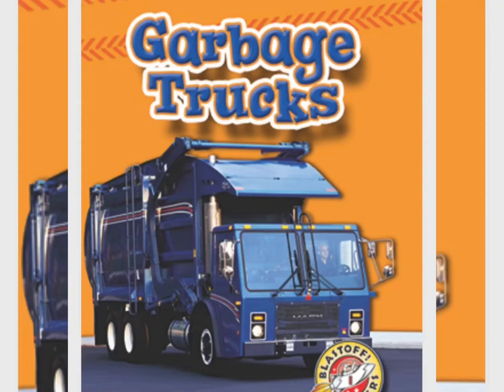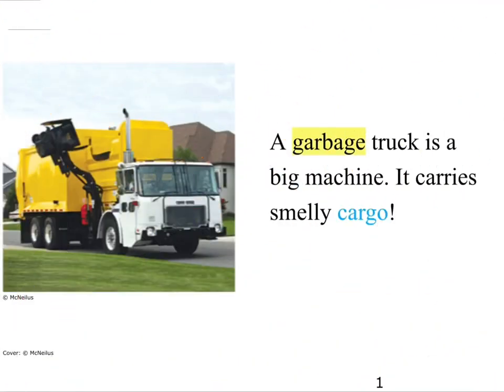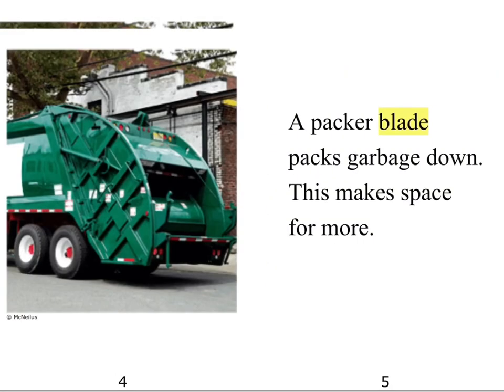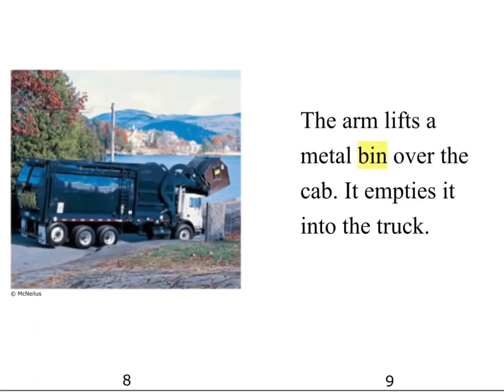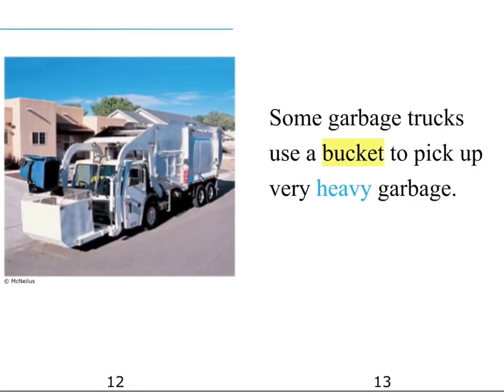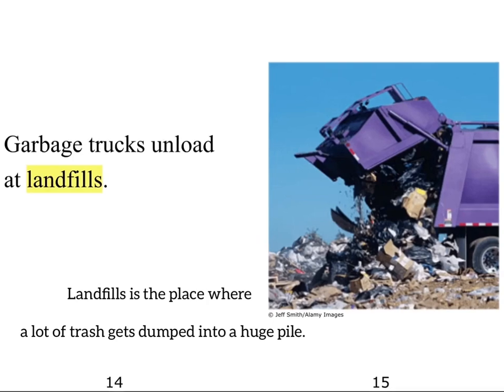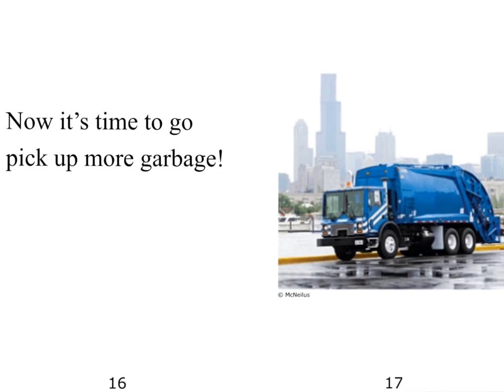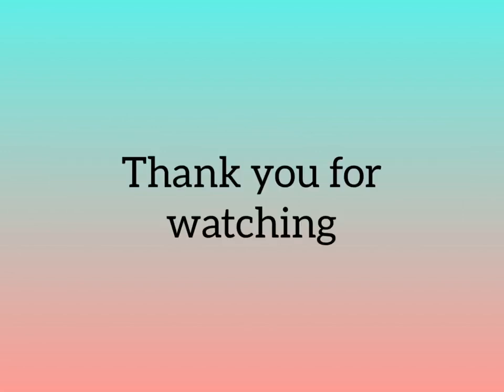READ with IZYAN || The Garbage Trucks(Books read by a 4 yr old)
Izyan is a four-year-old kid. He started reading when he was three. Since then his love for books has only been growing. He initiated with small picture books then stories and now he is ready to explore the nature, science, history and technology through books. Reading books every day sparks the child's imagination, stimulates curiosity, and develops brain. I hope these small steps towards reading influence the little minds out there along with Izyan. Here the kids would definitely enjoy few informative short books along with some fun learning activities which will help in the progress of the budding minds. Izyan will absolutely love getting ideas from you guys so please always share with me in the comments below what kind of videos you would like to see and don't forget to subscribe, like and share to motivate all the kids out there. This channel is all about learning, progressing and sharing along with Izyan. Thankyou for spending your valuable time.